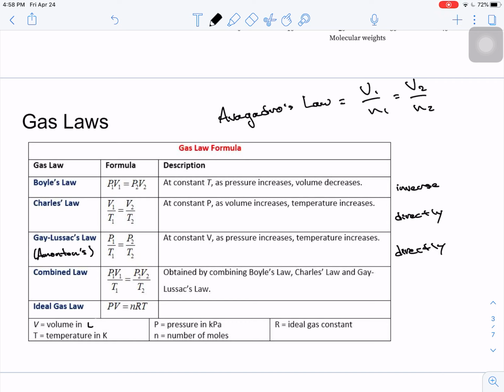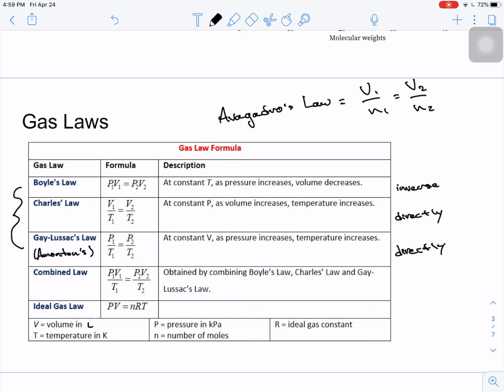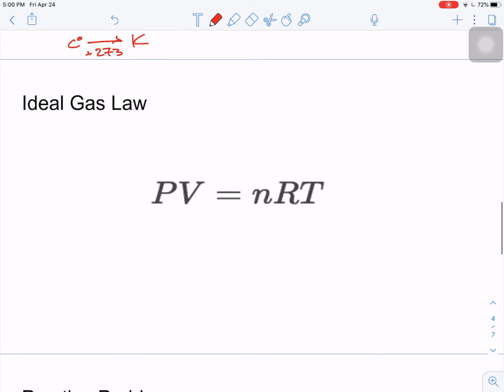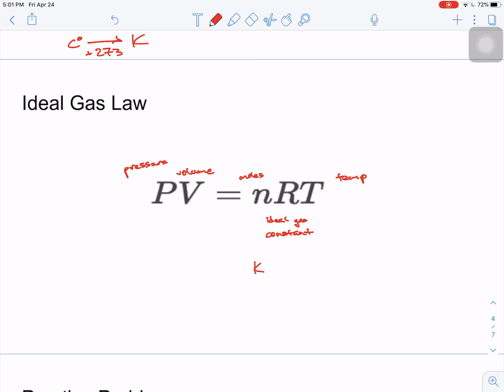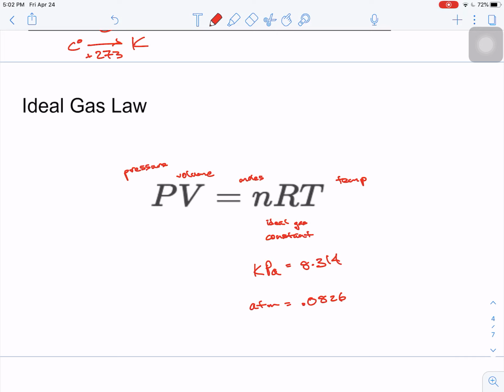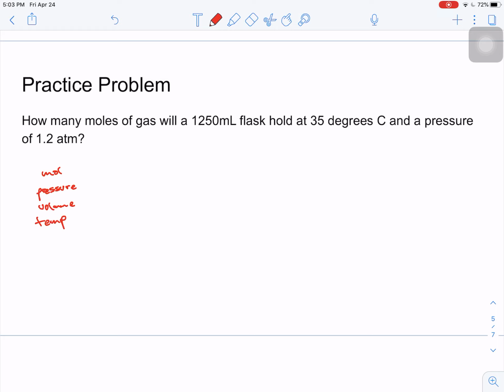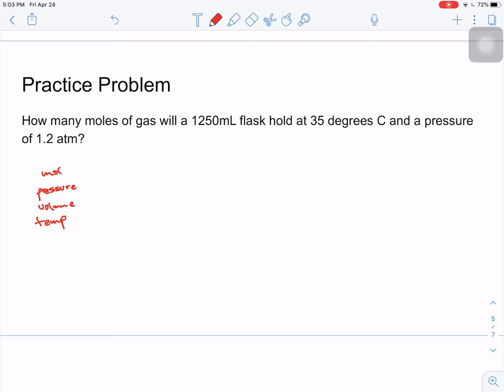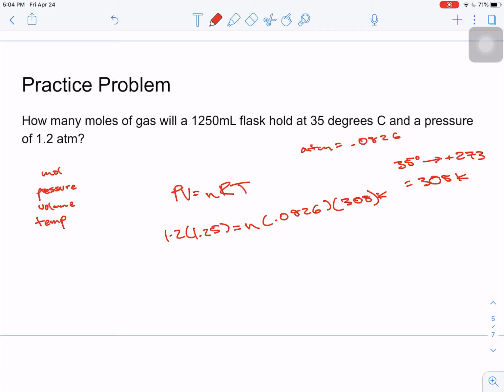Chem 001B | Week 4: Gas Laws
Chemistry 001B

Content covered:
- Diffusion/Effusion

Roane's Office Hours:
Monday 12:00pm-12:50pm
Tuesday 3:00pm-3:50pm